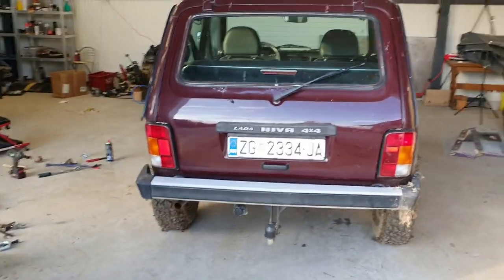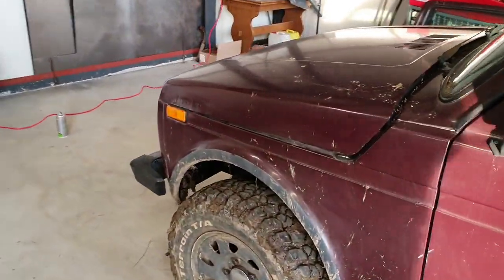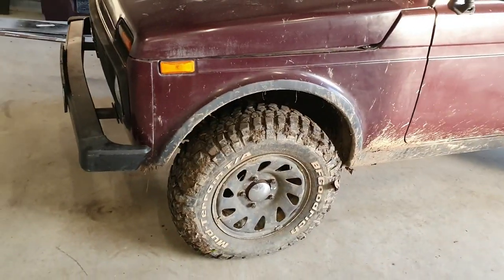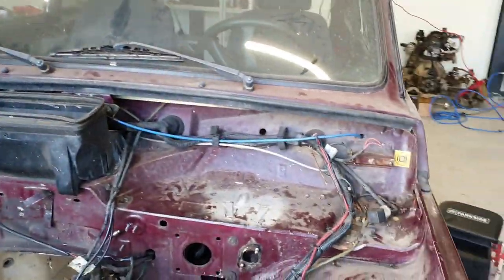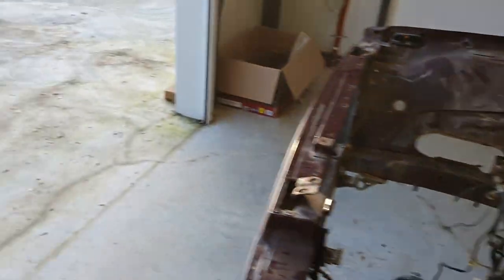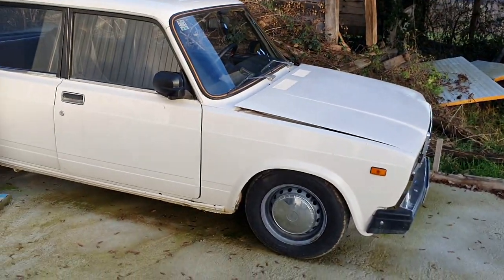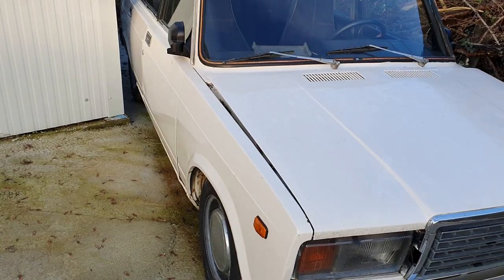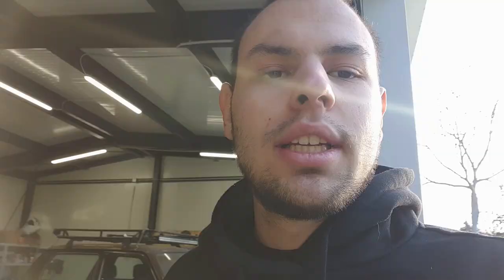Thank You for 500 Subscribers and What's Next?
Hi guys, I just wanted to take a moment to thank you all for being here with me on this journey.
In this video I am talking a bit more about future plans for Štefica, Vjeran and Trpimir!
Guys you are the best! Love you all!